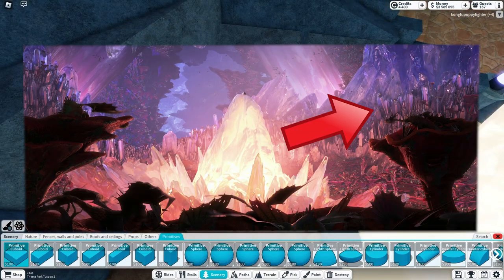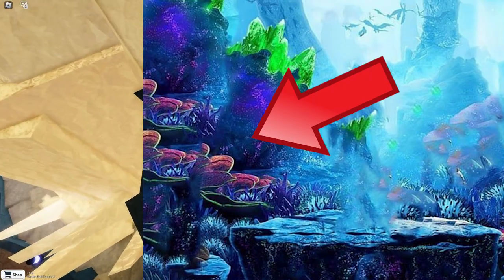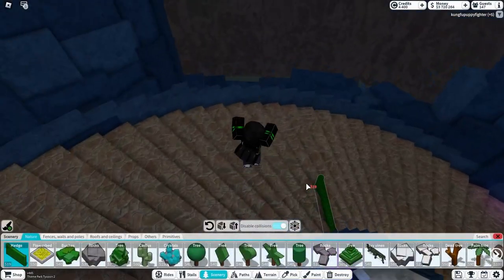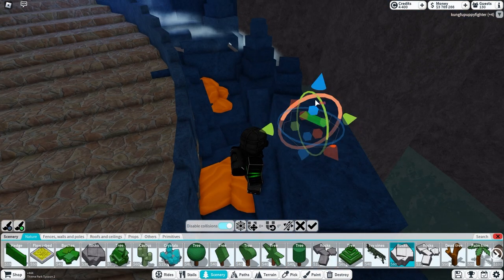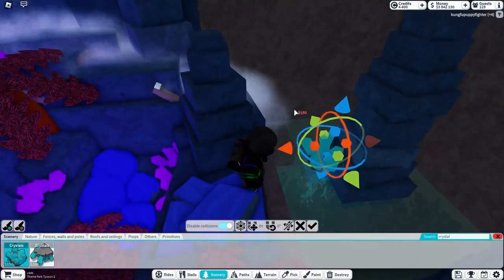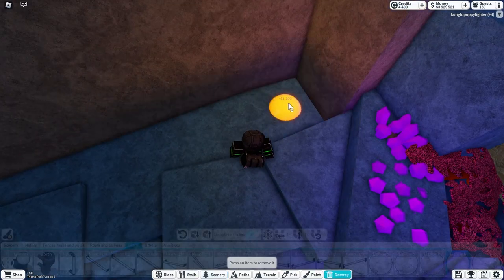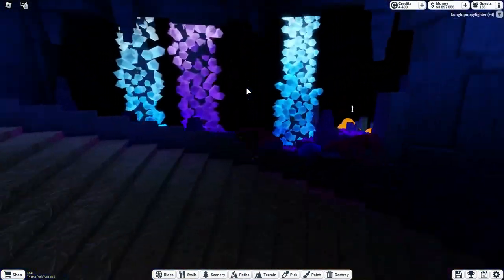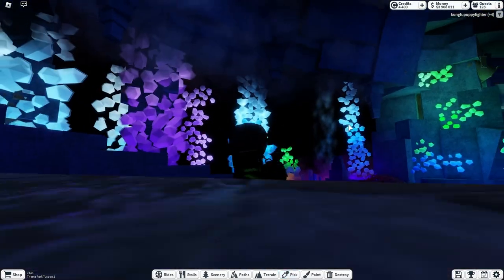How To Train Your Dragon Theme Park | Crystals And Shiny Things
Don't click any links in the comments